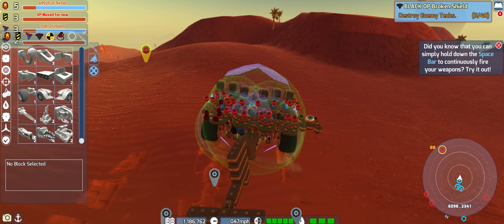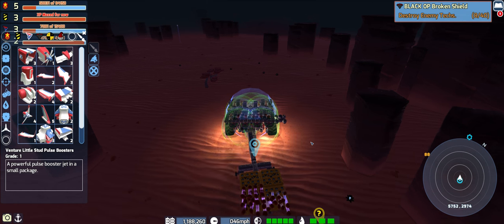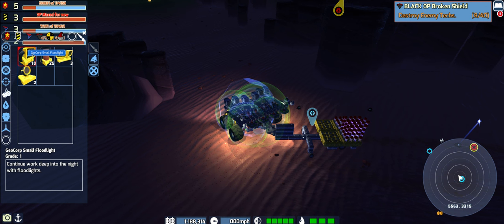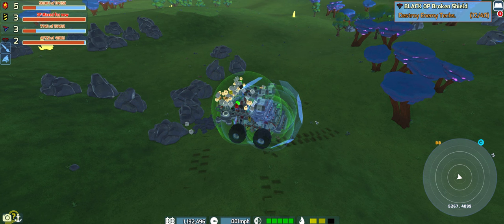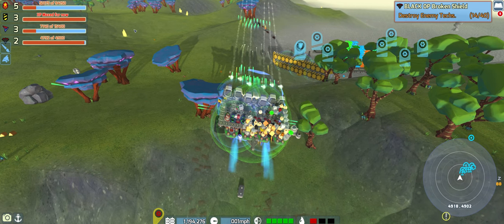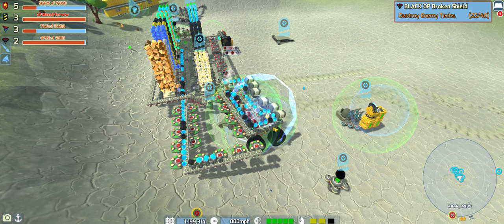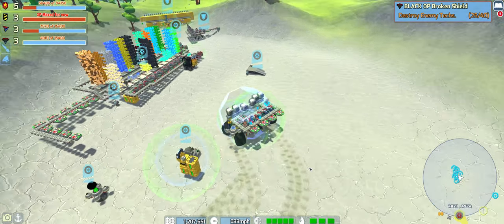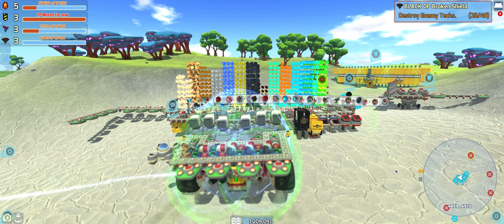Let's Play TerraTech S11E40 Pulling a Pomegranate Filled Trailer to Market!!